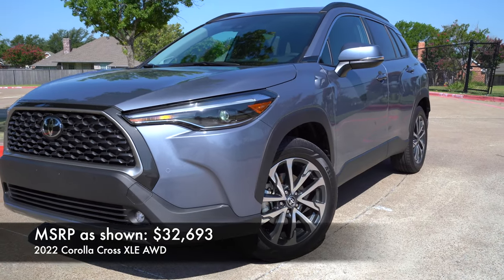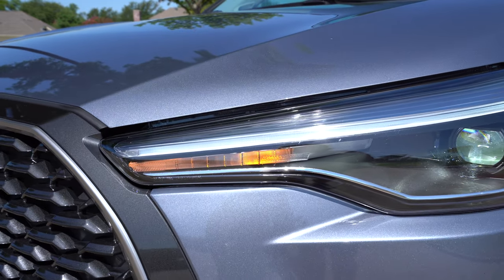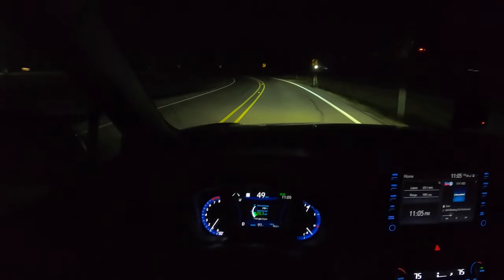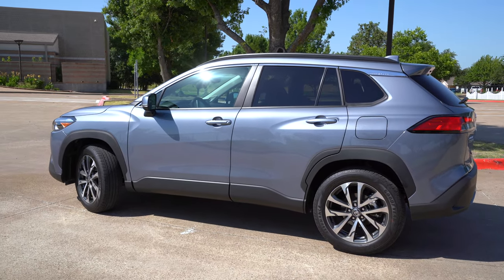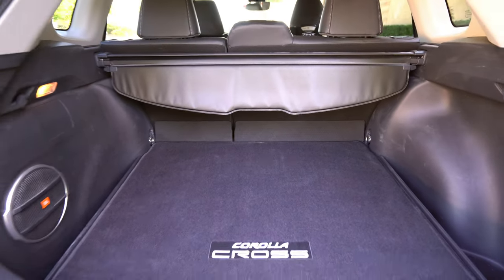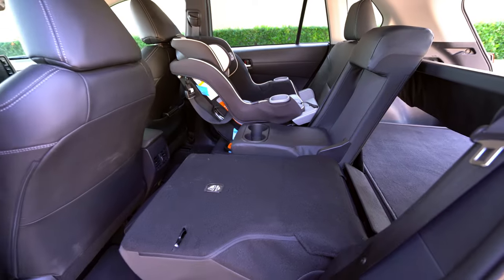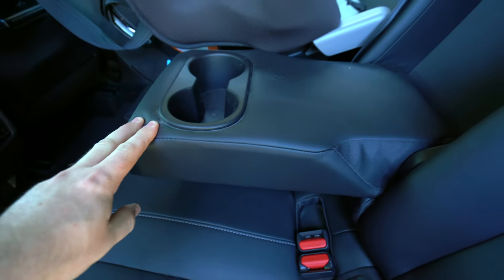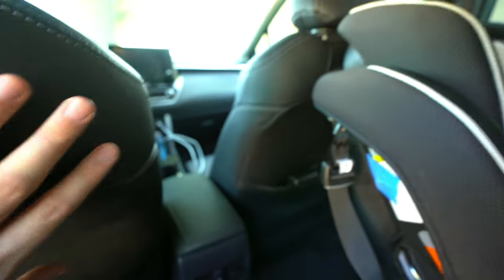A GOOD RAV4 Alternative? | 2022 Toyota Corolla Cross Review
Toyota finally gives us a slightly smaller and more budget friendly vehicle under the RAV4 (not named the C-HR). This all-new Toyota Corolla Cross blends the Corolla and RAV4 into one small crossover that offers good efficiency, decent space, and tech you would expect.

5 in 1 tool (tire pressure, seatbelt cutter, flashlight, etc)

BY-SA 3.0) License.

NIGHT MUSIC

CHAPTERS
0:00 - RAV4 or Corolla Alternative?
0:38 - MSRP, trims, and exterior
2:48 - Cargo space
4:12 - Smart key/remote start
5:00 - Front seats
6:12 - Back seats
7:59 - Interior features and details
14:01 - Under the hood, MPG and Hybrid
15:00 - POV driving impressions
19:28 - Closing thoughts